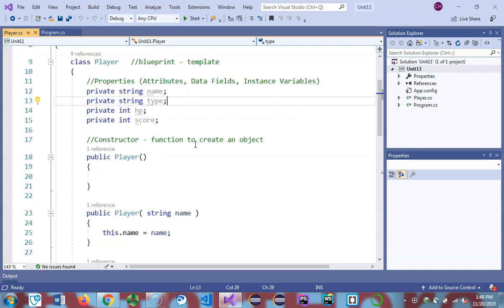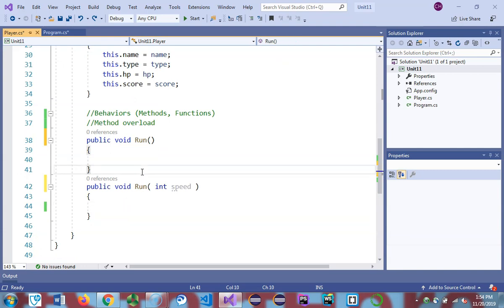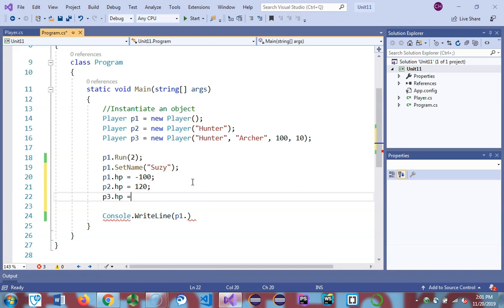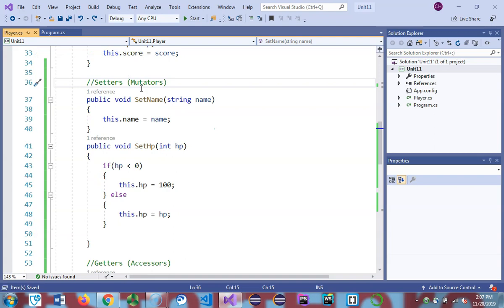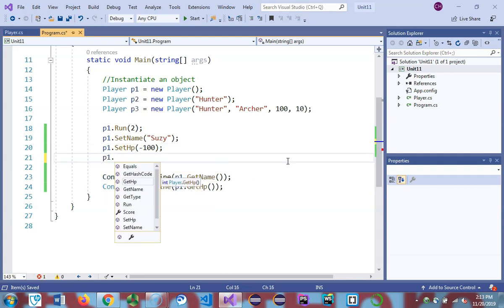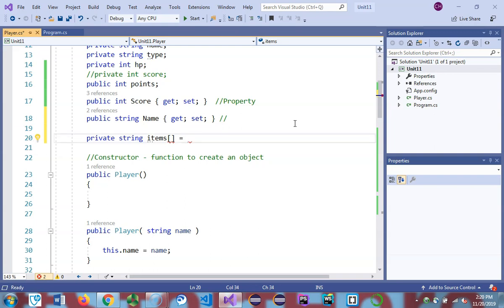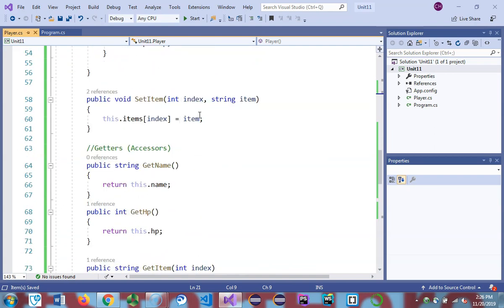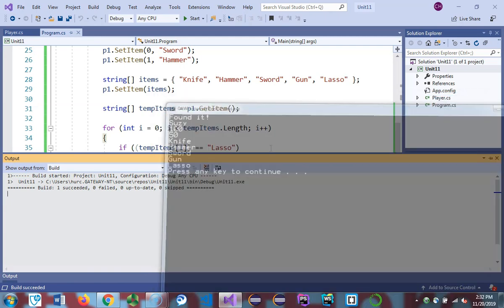C#: Setters and Getters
In this video, you'll learn two special groups of methods or functions in object-oriented programming called "setters" (or mutators) and "getters" (or accessors).  Together they form the basis of properties in C#.